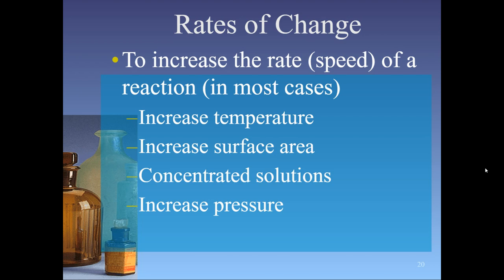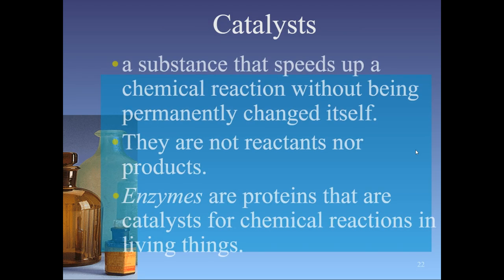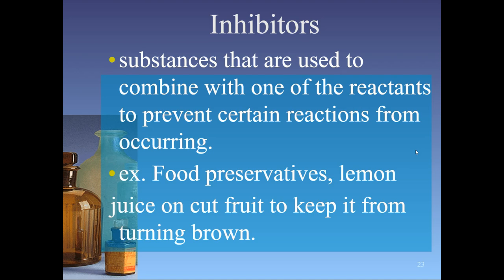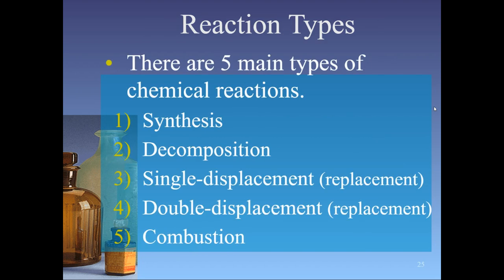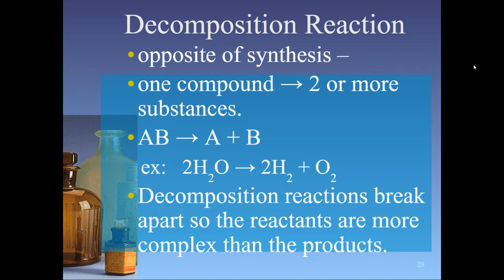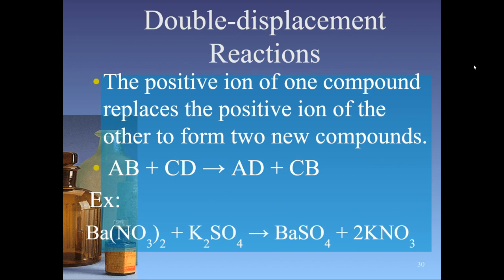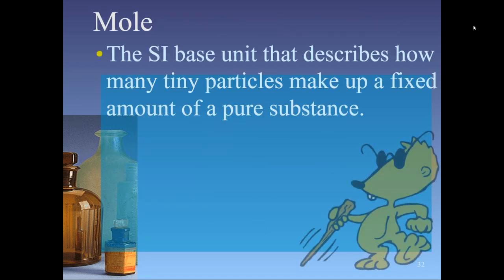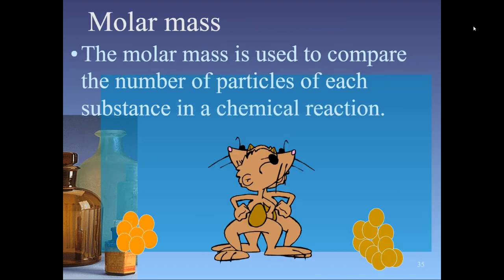Integrated Science: Unit 7- Chemical Reactions: Lesson 7.3